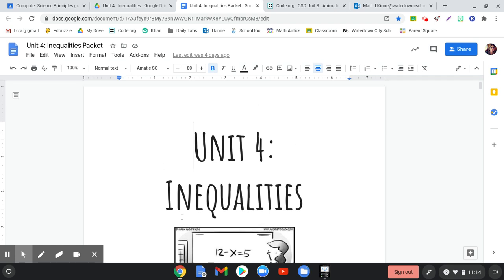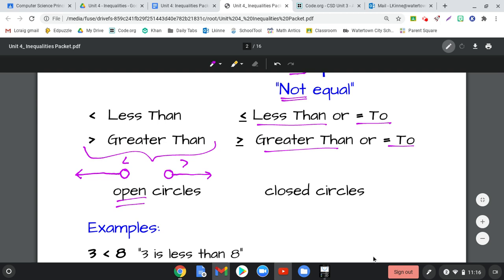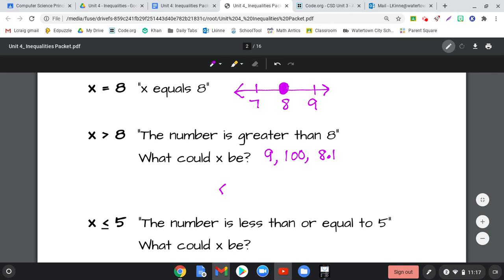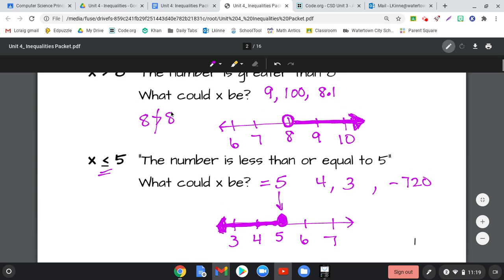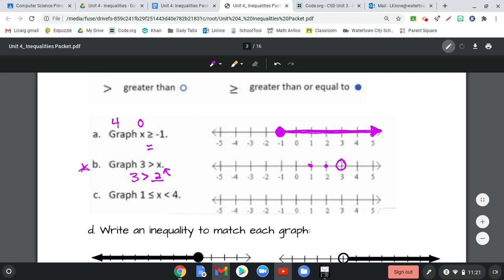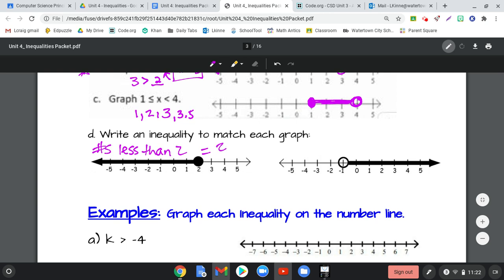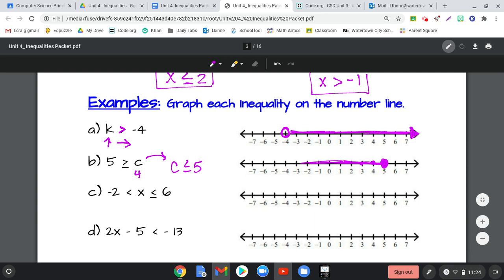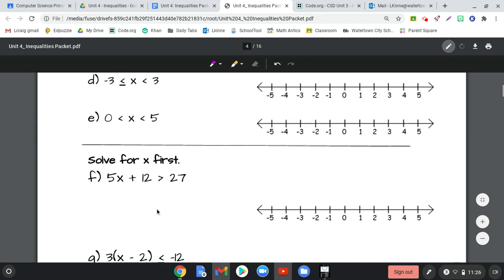Alg 4-1 Notes